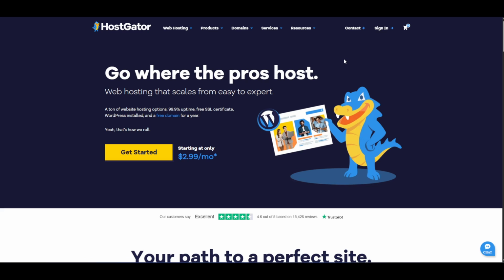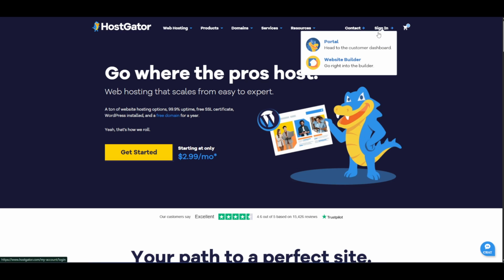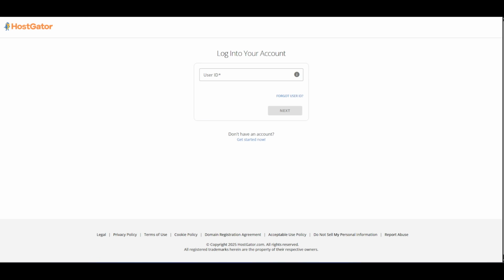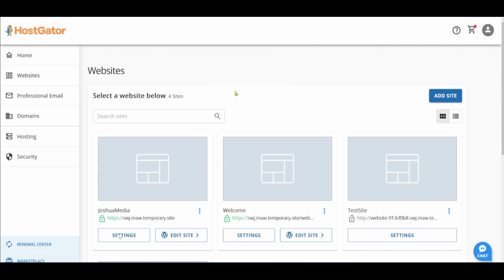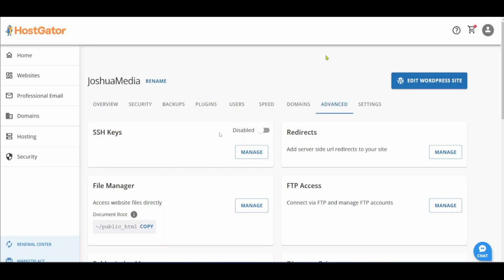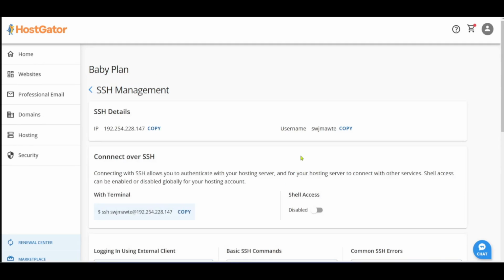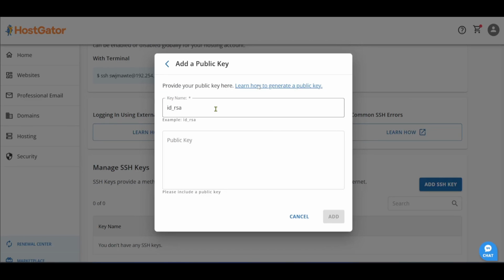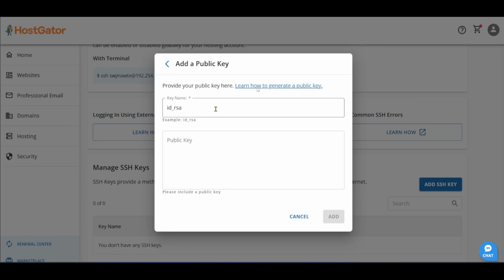How to Connect to Your Server with Ssh - Hostgator - 2026 (fast & Easy)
How to Connect to Your Server with Ssh  - Hostgator
In this video, How to Connect to Your Server with SSH - HostGator, you’ll learn the quick and easy steps to securely access your server using SSH. This guide will help you connect through your terminal or command prompt, manage files, and configure settings on your HostGator server with ease. Perfect for beginners setting up hosting or VPS access.